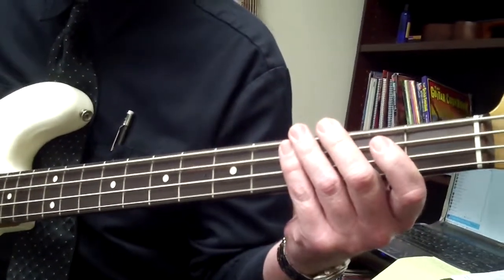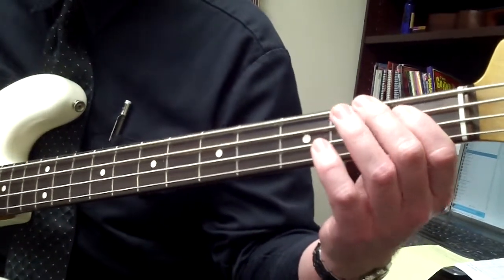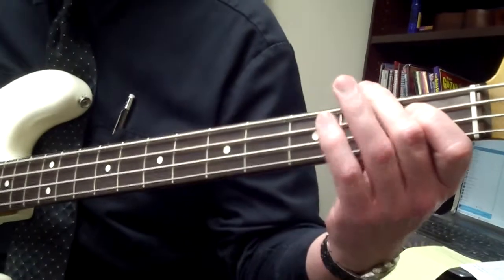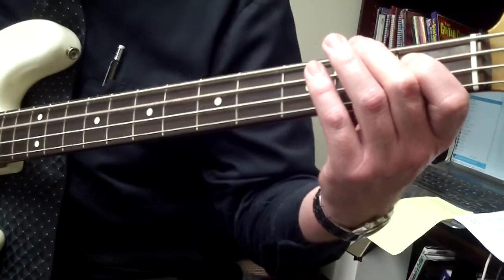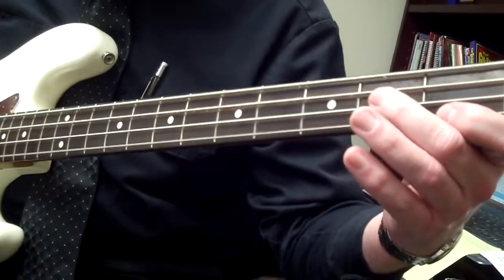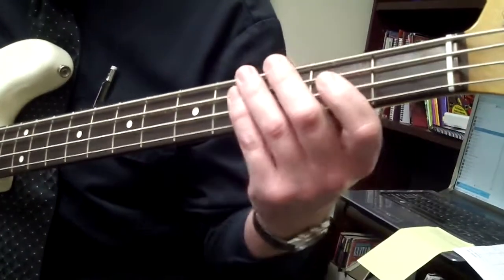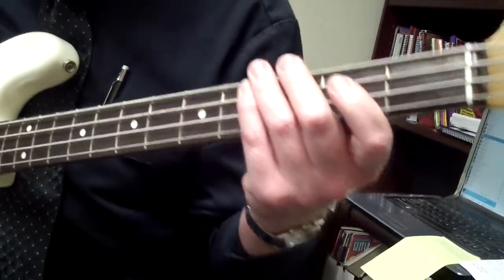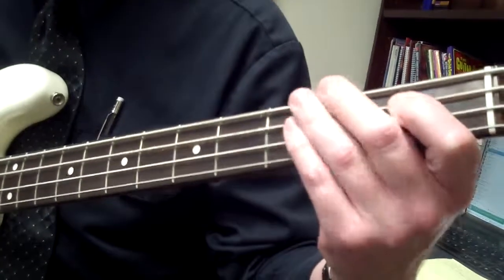1812 Overture Band Arrangement bass Essential Elements 2000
here is a lesson on bass based on 1812 overture from the book essential elements 2000 used for grade 6 , 7 and 8 band class